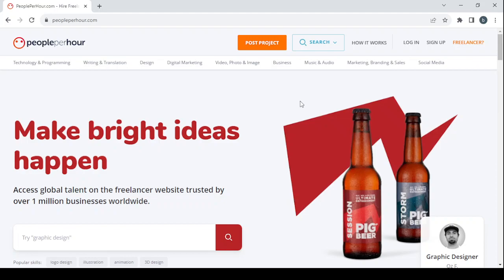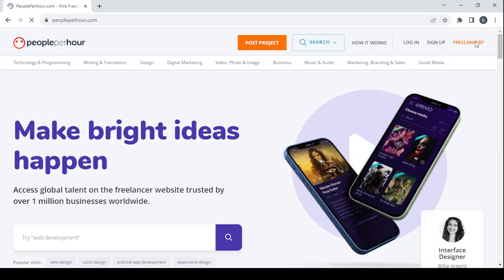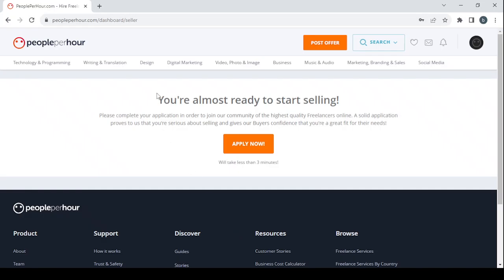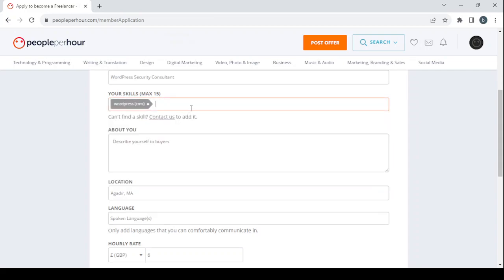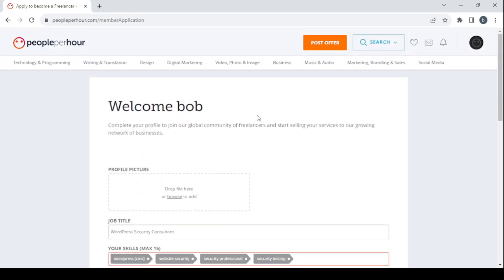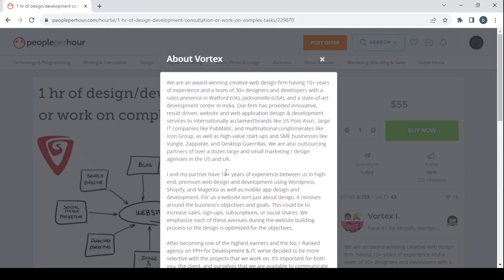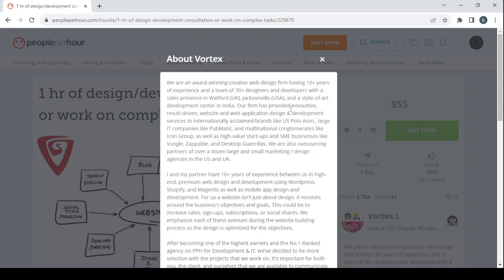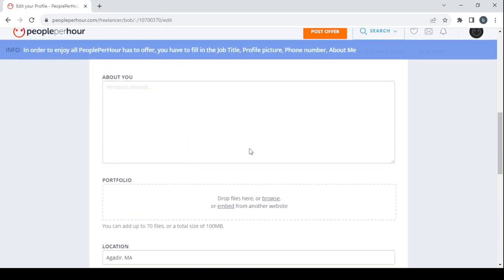How to Make Money on PeoplePerHour as a WordPress Security Consultant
How to Make Money on PeoplePerHour as a WordPress Security Consultant 2024

in this video we discuss :